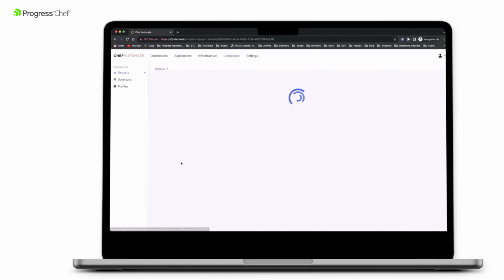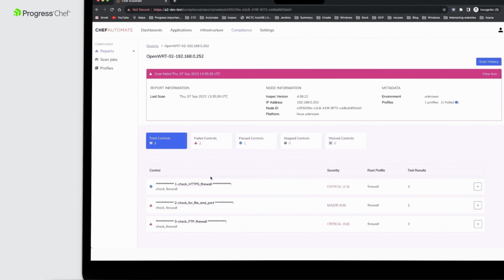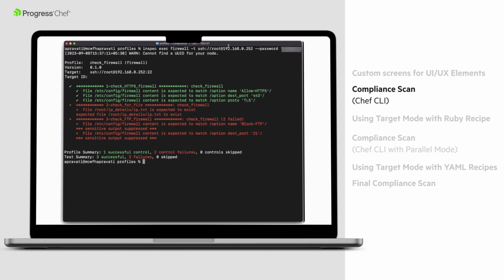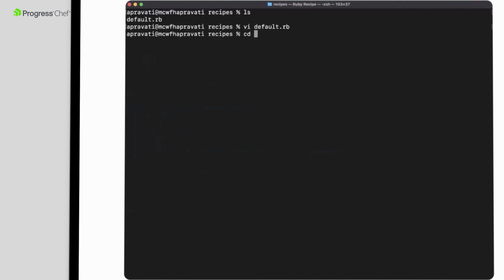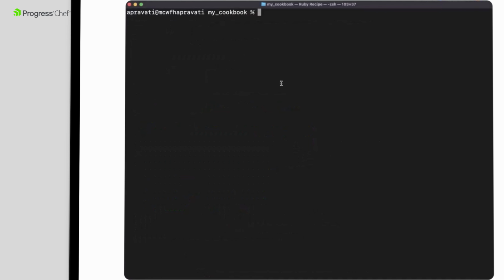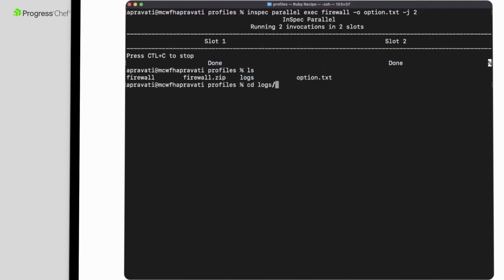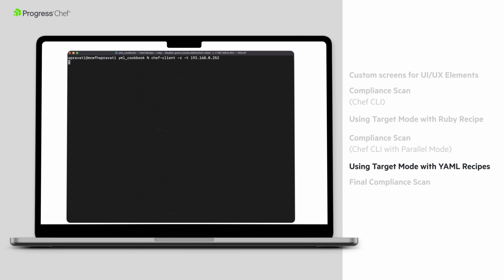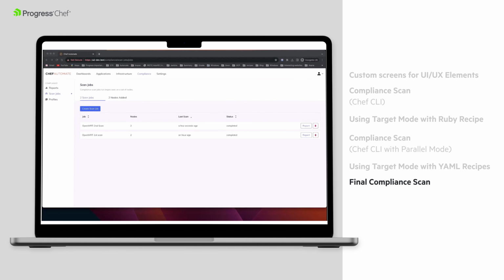Infra Target mode and Inspec Parallel Scanning demo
In this demo, we'll highlight some recently available and underutilized features that add significant flexibility to the core Chef technologies.

The capabilities of these features include agentless management for devices and services that are incapable of installing Chef software, high scale performance scanning for operations requiring continuous compliance against large node counts, and systems democratization for operations members familiar with configuration files but not code language structure.

In this demo, we'll interactively utilize Infra Target mode, Inspec Parallel Scanning and YAML configuration alongside Chef's standard capabilities.